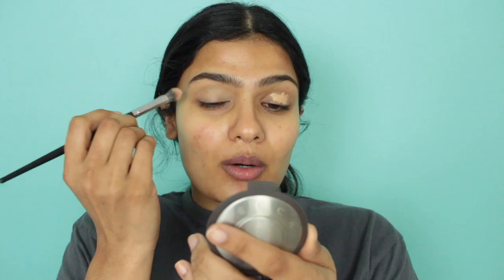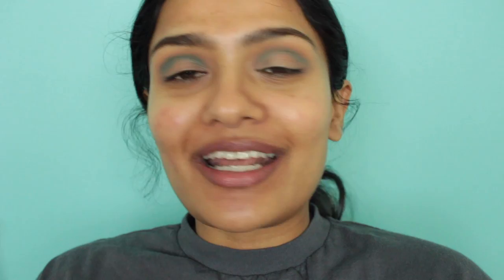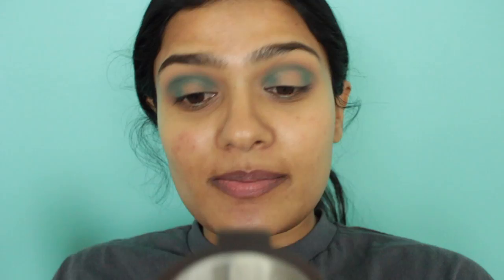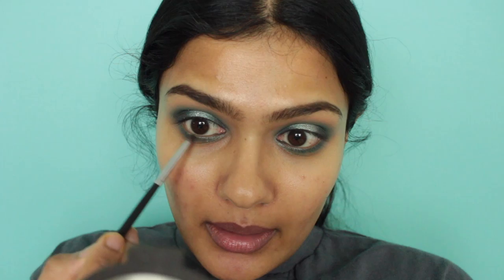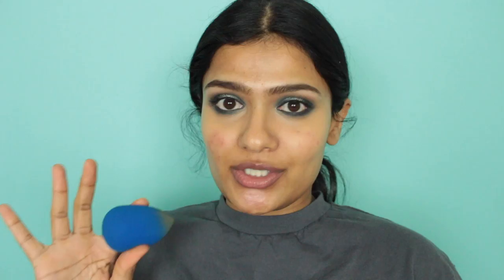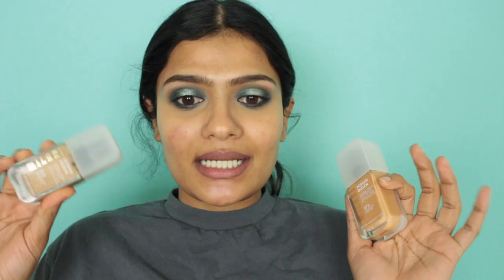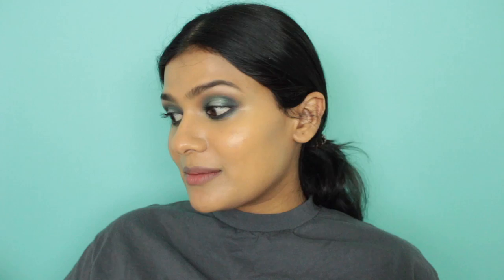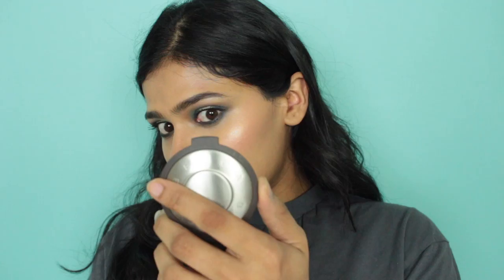Using Makeup I Had Forgotten About, Chit Chat About TV Shows, Korean Dramas :D | Nishitha Vunnam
Hi guys, This video was filmed a while back, still wanted to talk about some makeup I used in this video where I used some makeup I forgotten about.

Nishitha

Korean dramas I enjoyed
Romantic comedies - Crash Landing On You, One Spring Night
Thriller, Investigation - voice (korean), Signal (korean)

Products used:
Colourpop so jaded palette
Essence Mascara
Milani concealer (warm beige)
Flower beauty beauty elixir
Milani screen queen foundation (Golden Bisque, golden tan)
Becca sculpting contour cream
Balm cosmetics frat boy blush
Milani highlighter Palette
NYX powder puff lipstick in shade teachers pet